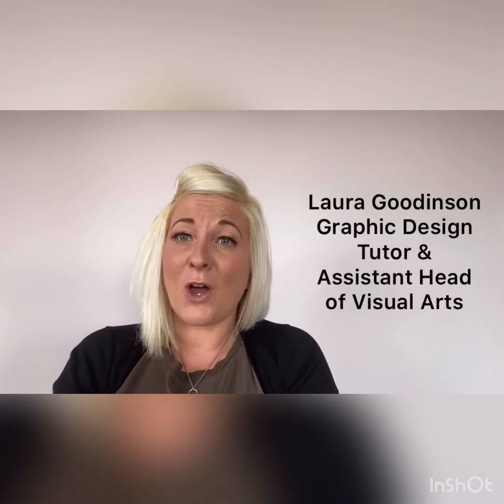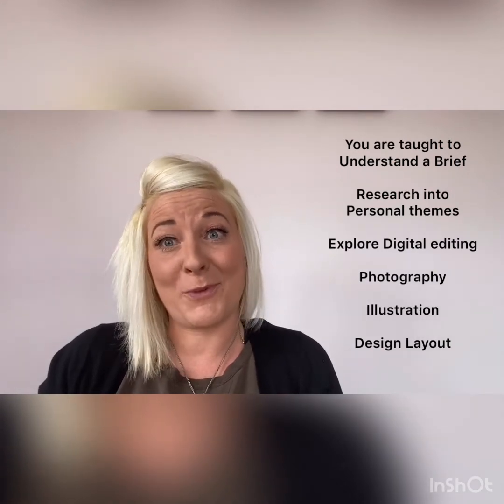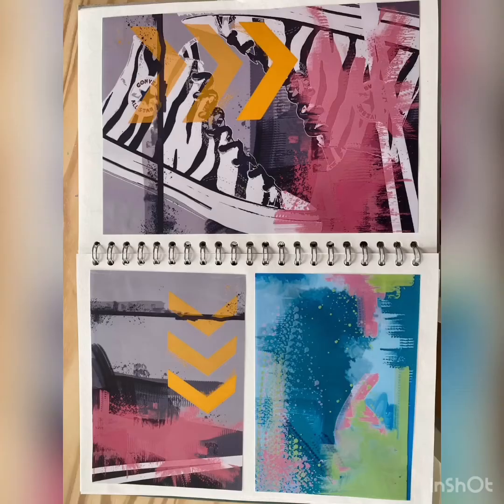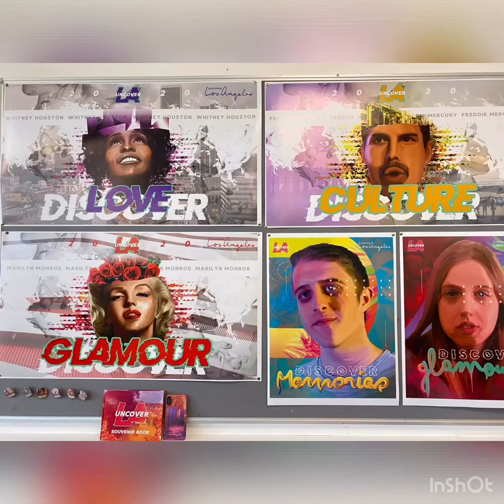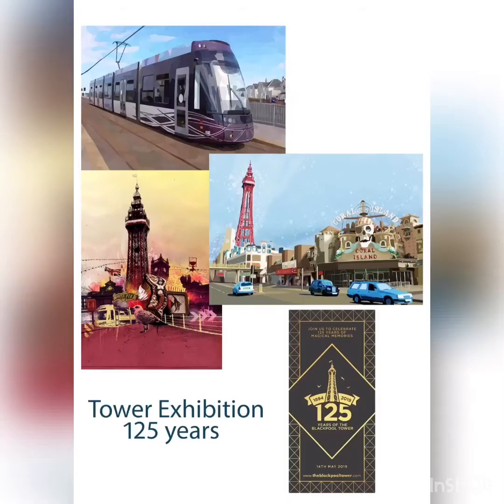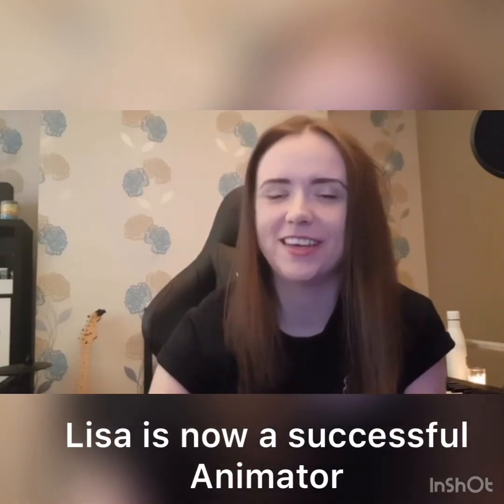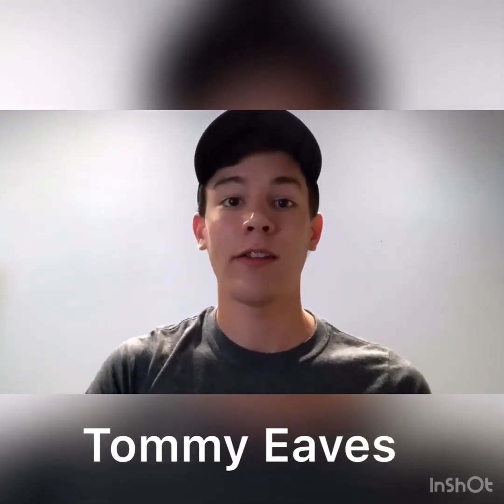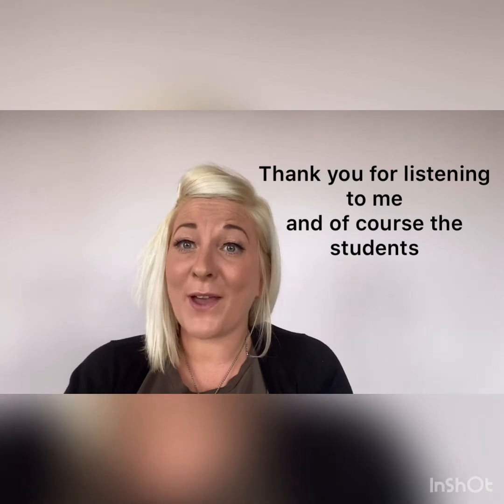Year 10 | A Level Graphic Design